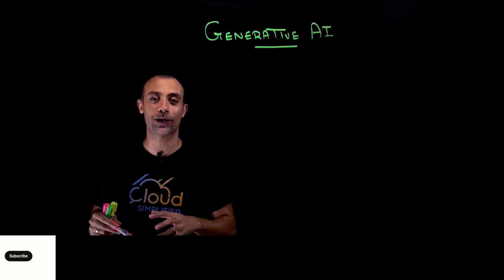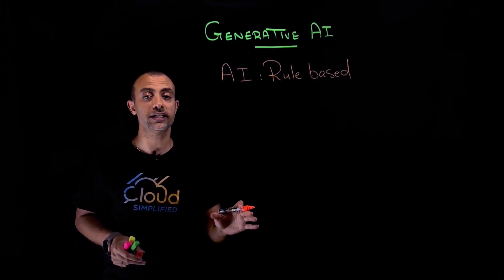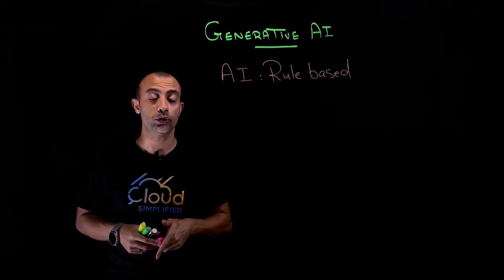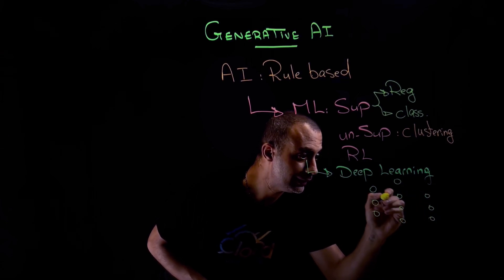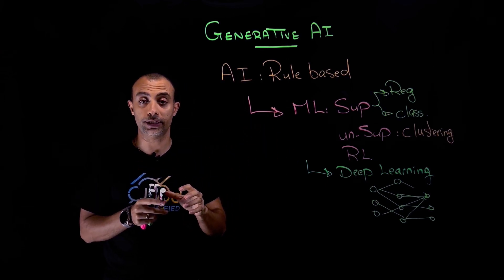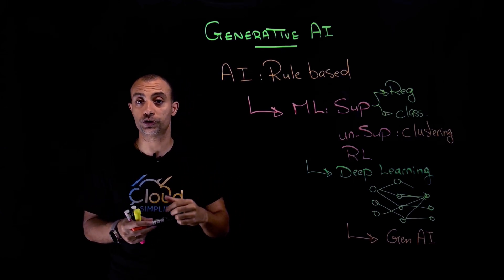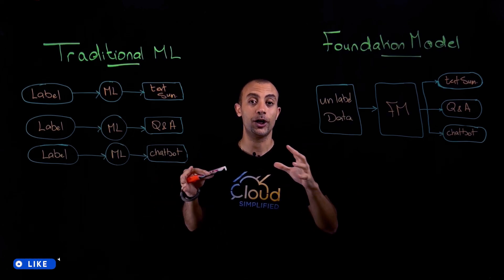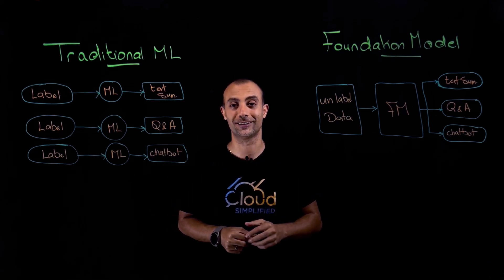What is Generative AI | Unraveling the Differences Between AI, ML, DL, and GenAI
🤖🔍 Unlock the Secrets of Generative AI! the Technology behind ChatGPT 🎥

In this captivating video, we dive deep into the world of Generative Artificial Intelligence (GenAI). 🌟

🔹 What is Generative AI? Discover how GenAI creates new content, from art to music, using algorithms that learn from existing data.

🔹 AI vs. ML vs. DL vs. GenAI: Understand the distinctions between these buzzwords. We break down the differences and explore their unique applications.